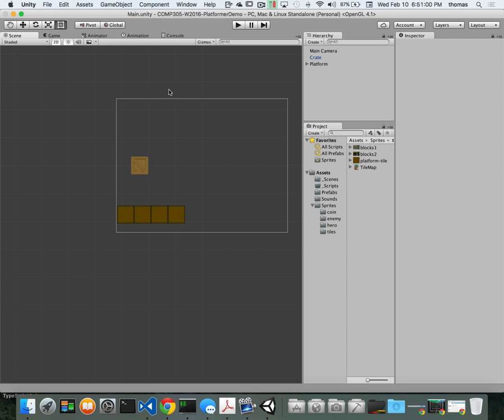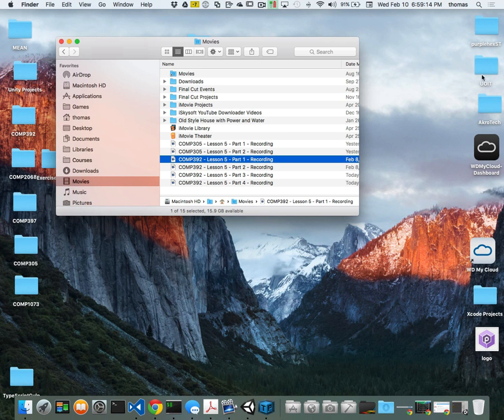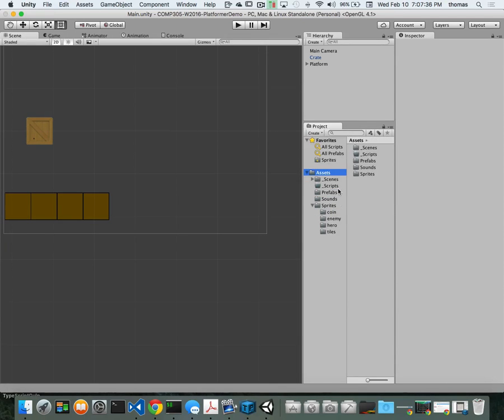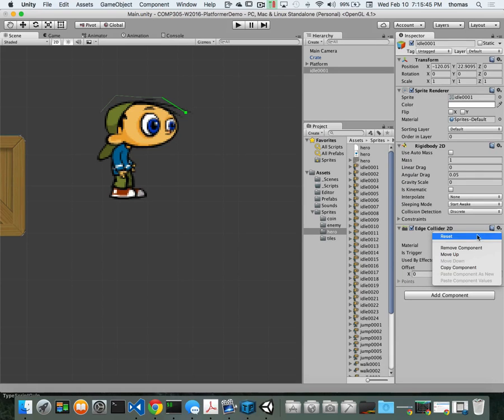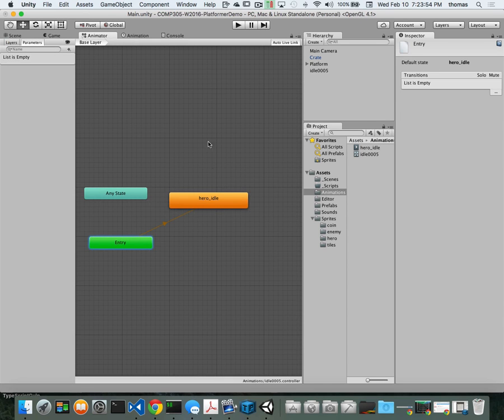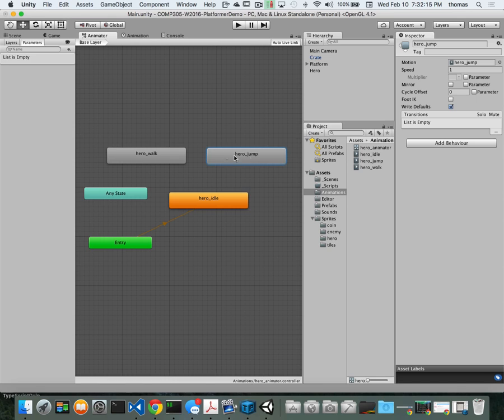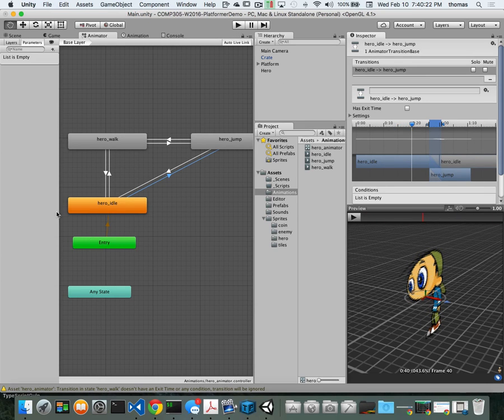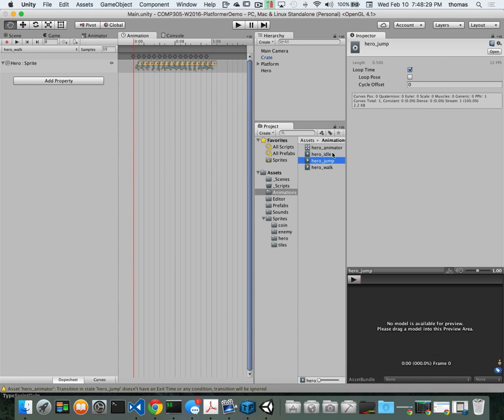COMP305 - W2016 - Lesson 5 - Part 3 - Recording